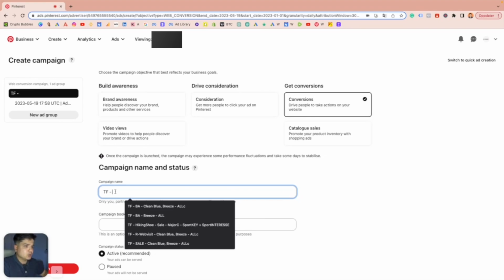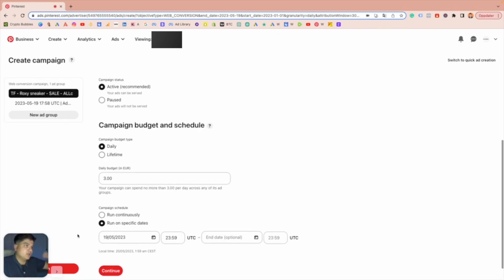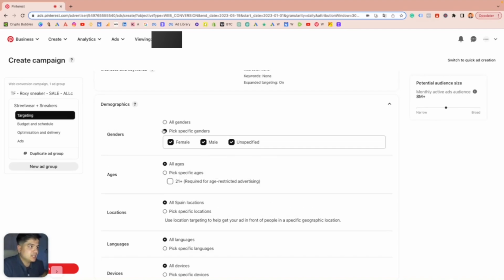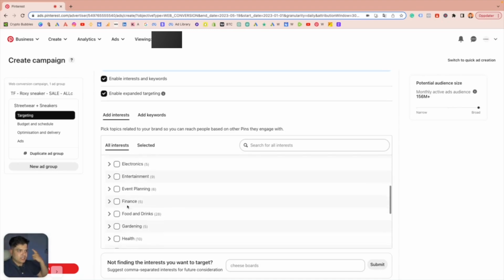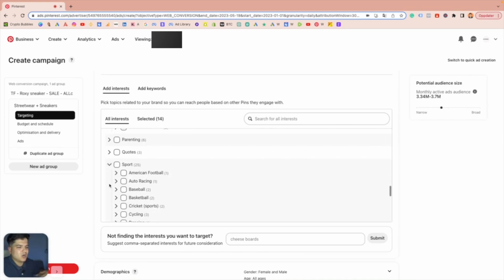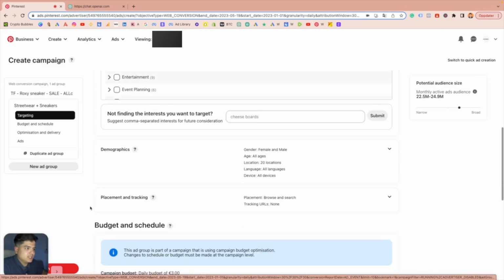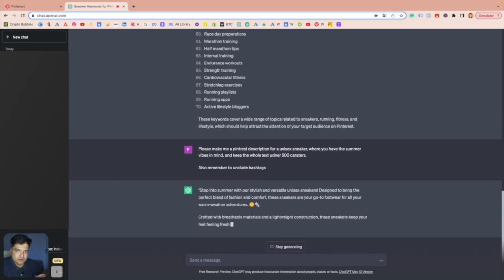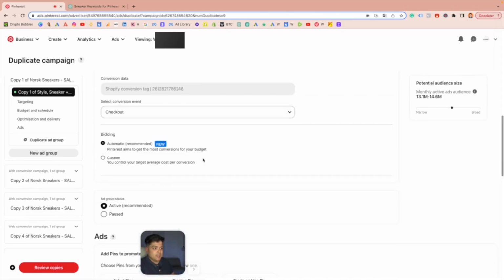Pinterest Ads For Dropshipping 2023 (BEGINNER GUIDE) How To Push Your First Ad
🚨 (Closing at 1000 members)

If you are a serious entrepreneur - Ready to take your e-commerce hustle to the next level: Onlinetrap's Discord Server 'The Hustlers Club' is the ultimate community for those who are looking to connect with like-minded individuals, get expert tips and strategies, and grow their businesses to new heights.

Entrepreneurship is a lonely road, and you become the average of the 5 people you spend the most time with, so what are you waiting for? If you are serious about your goals and dreams, join now before we close the server

Hey there, it's Patrik, from Onlinetrap, your go-to resource for all things dropshipping. In this beginner's guide, I'm excited to share with you the ins and outs of using Pinterest Ads to skyrocket your dropshipping business in 2023.

If you're looking for a powerful marketing tool to drive targeted traffic and boost your sales, Pinterest Ads is where it's at. In this video, I'll walk you through a step-by-step process that will empower you to create and optimize your very first ad on Pinterest.

First off, we'll dive into why Pinterest Ads are absolutely crucial for your dropshipping success in 2023. I'll explain how this platform can help you reach your target audience effectively and generate quality leads that convert into customers.

One crucial aspect of running successful Pinterest Ads is selecting the right keywords and hashtags. I'll share some insider tips and strategies on how to research and choose the most relevant and high-performing keywords that will make your ads stand out.

Of course, we can't forget about setting up your ad campaign and budget. I'll provide you with practical advice on how to make the most of your budget while maximizing your ad's reach and impact.

By the end of this video, you'll have a solid understanding of how to push your first Pinterest ad for dropshipping success in 2023.